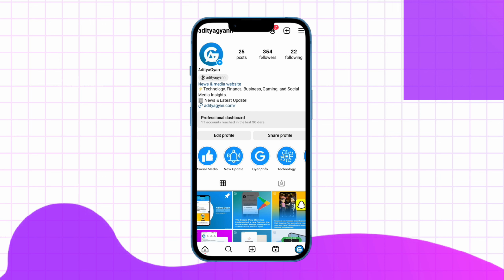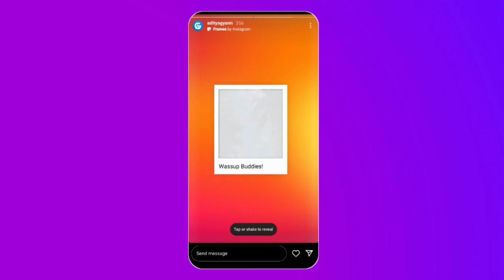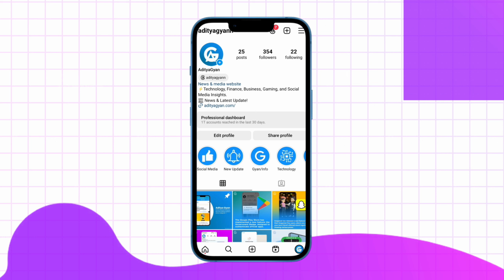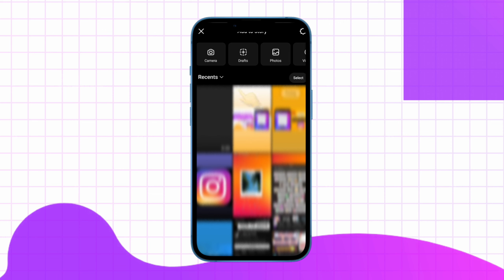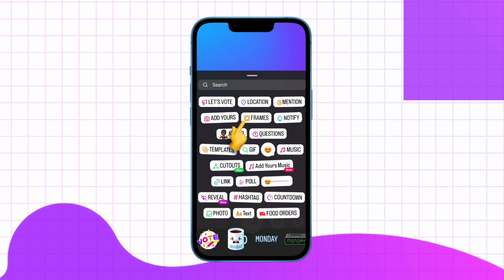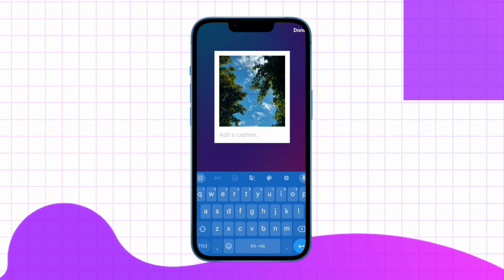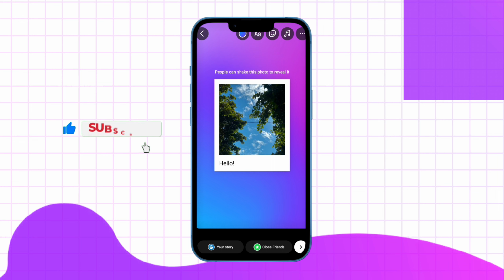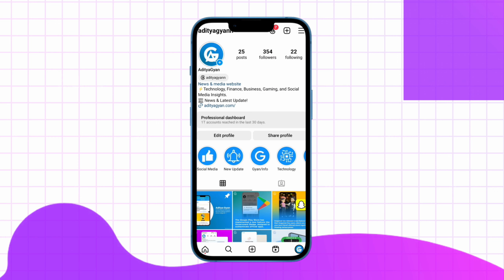How to Add Tap or Shake to Reveal in Instagram Story | Use Frames Sticker | Instagram New Update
How to Add Tap or Shake to Reveal in Instagram Story | Use Frames Sticker | Instagram New Update | Instagram shake to reveal

About me - I m' Aditya Ranjan. I am 21 years old. By profession i am a Website Blogger, Youtuber & Educator.

SEARCH on Google (Aditya Gyan) to get Interesting & Latest, Social Media Updates!

Aditya Ranjan
( India, Punjab )